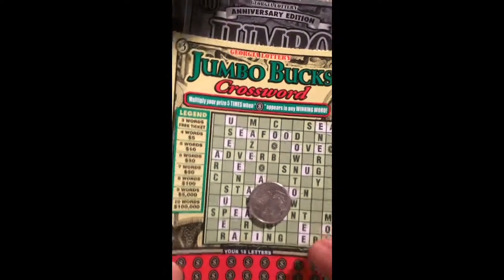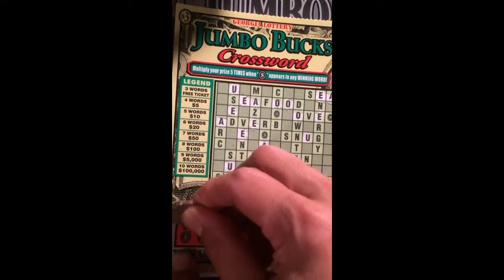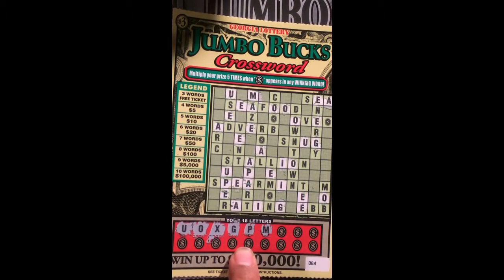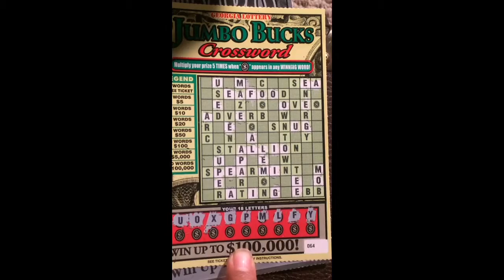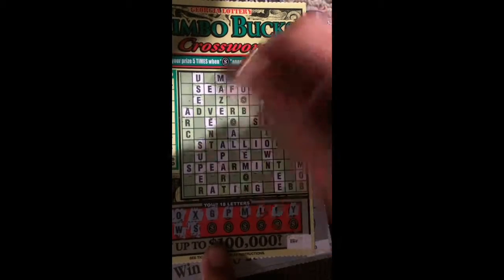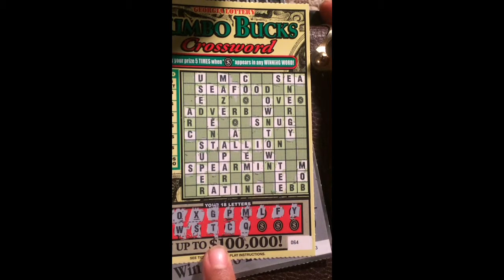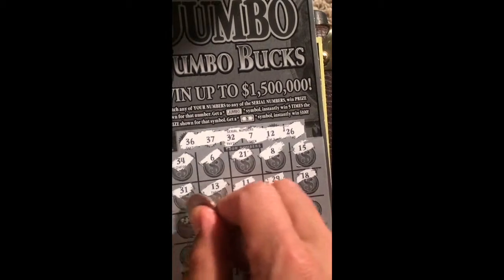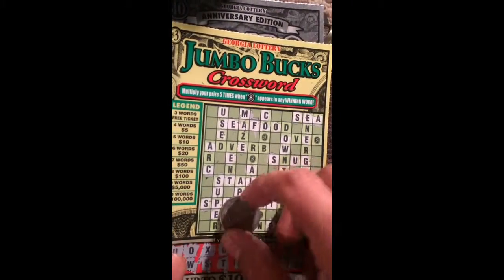Scratching jumbo cross n jumbo shrimp